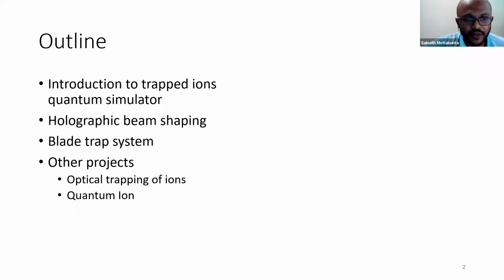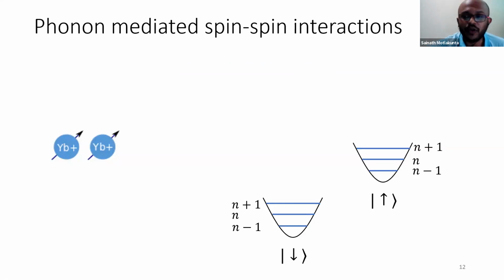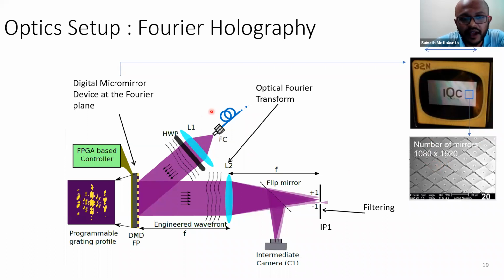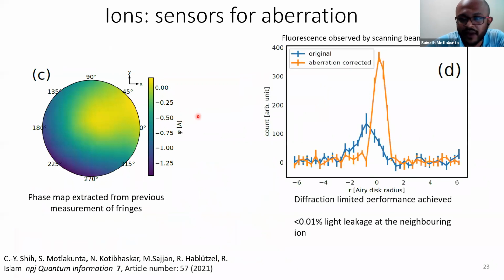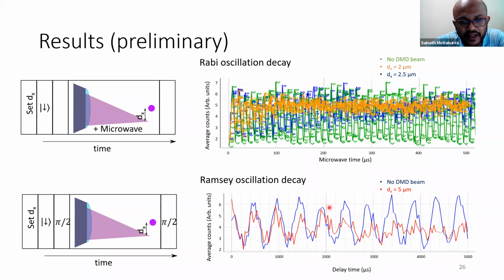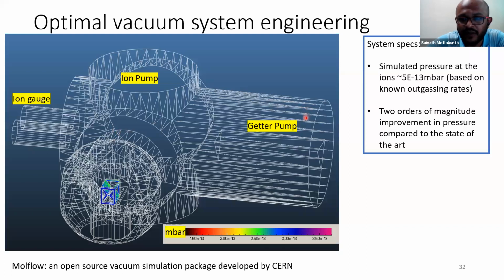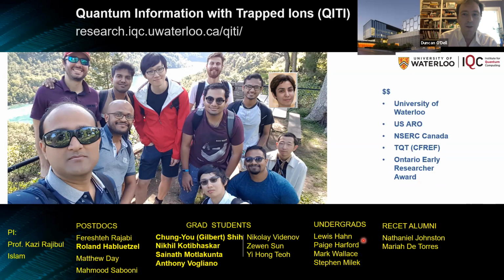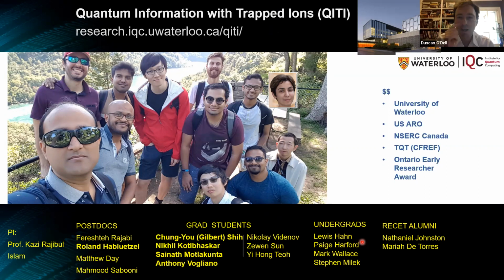Advances towards a large-scale fully programable trapped ion quantum simulator by Sainath Motlakunta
TUCAN 2021 Talk3 by Sainath Motlakunta, Dr. K. Rajibul Islam's group, University of Waterloo.
 An arbitrary fully programmable quantum simulator can emulate the properties and dynamics of an otherwise uncontrollable quantum system. Such simulations have applications towards advancing our understanding of exotic quantum materials, fundamental forces of nature and even in discovering new molecules for efficient drug delivery. Trapped ion platform is one of the leading candidates for a quantum simulator due to its properties such as ease of isolation, preparation, and manipulation. This talk describes our advances in developing technologies to realize a large-scale quantum simulator capable of trapping a chain of greater than 50  171Yb+ ions. This system will be equipped with multi segmented blade electrodes for achieving near uniform ion spacing and high numerical aperture addressing and detection. Minimizing the errors such as cross talk, background collisions, electrical and thermal fluctuations is necessary to attain high lifetimes and high-fidelity quantum operations. The background collisions are minimized by optimal vacuum system engineering that allowed us to design a system with an order of magnitude lower pressures --simulated-- than current room temperature trapped ion quantum simulators. To mitigate the crosstalk error, we have developed an addressing technology using Digital Micromirror Device for high precision holographic optical ion-addressing, Ref 1. This scheme uses adaptive optics and single ion sensor to calibrate and compensate for the optical aberrations to better than lambda/20 and produce less than 1E-4 intensity crosstalk error while addressing arbitrary pair of ions. Such high-precision optical control will enable the simulation of arbitrary and dynamic lattice geometries of spins in a 1D chain of ions. We acknowledge financial support from University of Waterloo, US ARO, NSERC Discovery and NFRF grants, TQT, CFREF, and the Ontario Government. Ref 1 C.-Y. Shih, S. Motlakunta, N. Kotibhaskar, M.Sajjan, R. Hablützel, R. Islam, npj Quantum Information 7, 57, 2021